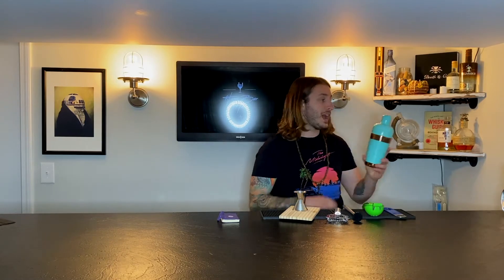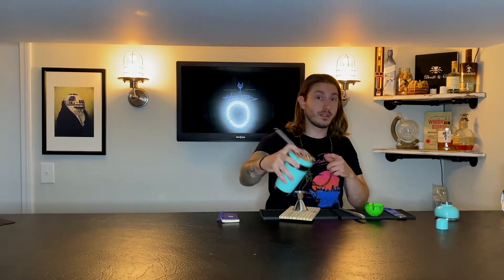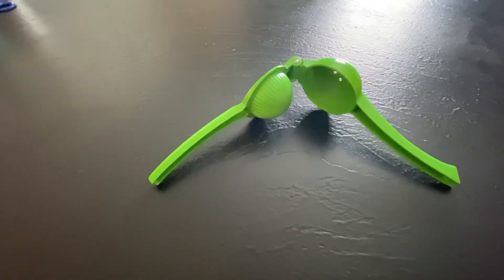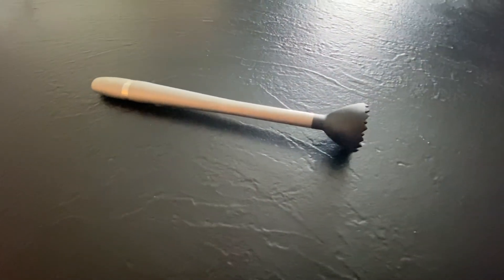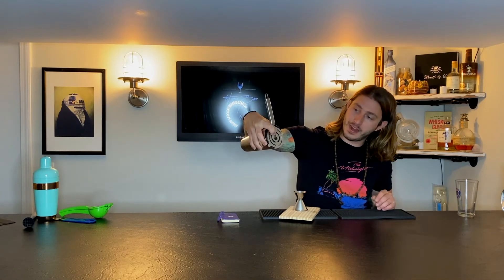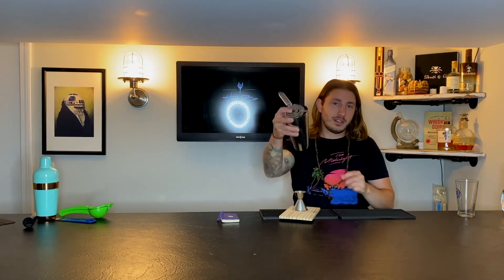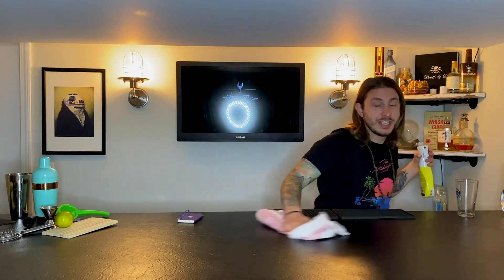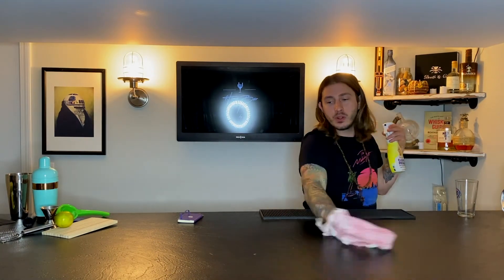Home Bar Hero - Bar Tool Basics